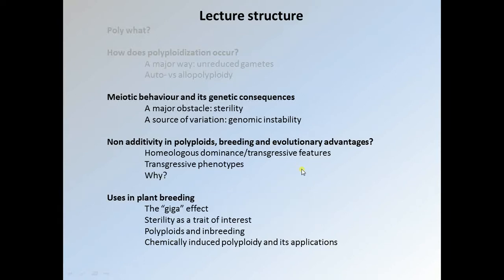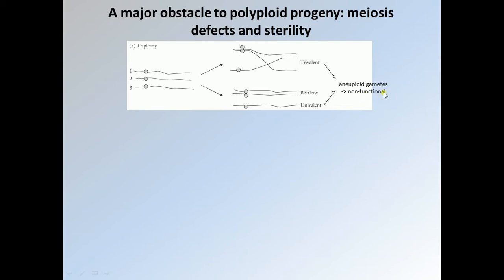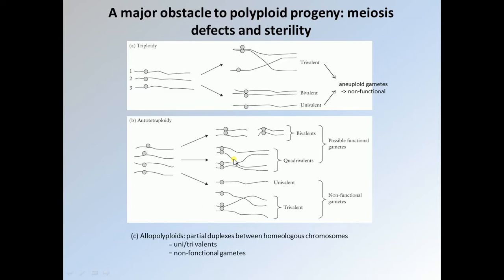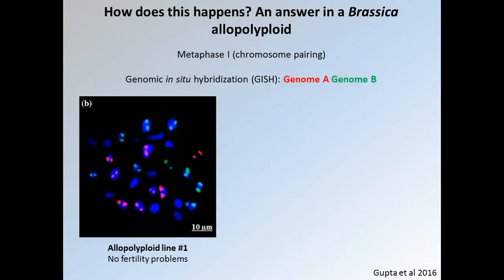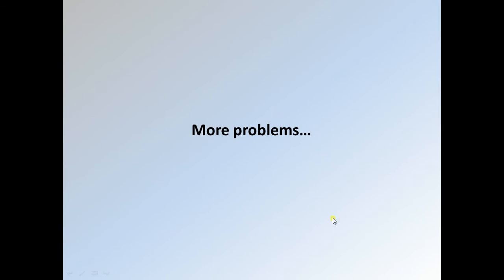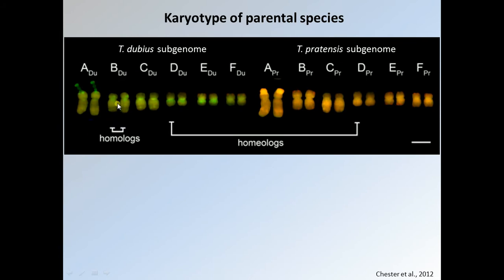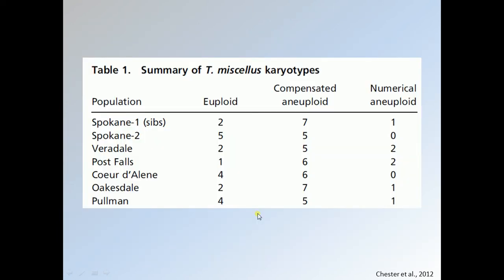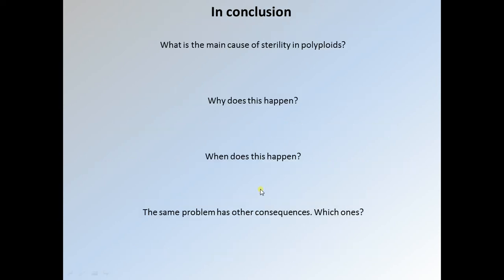Genetic diversity and plant breeding SLU - Meiotic defects in polyploids